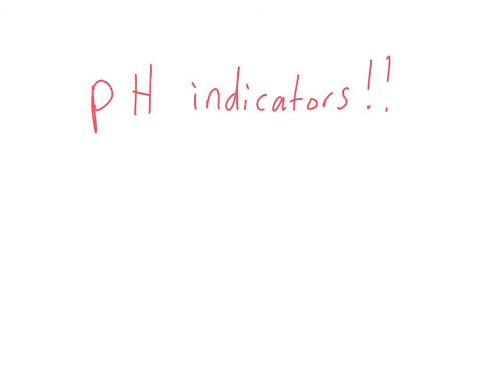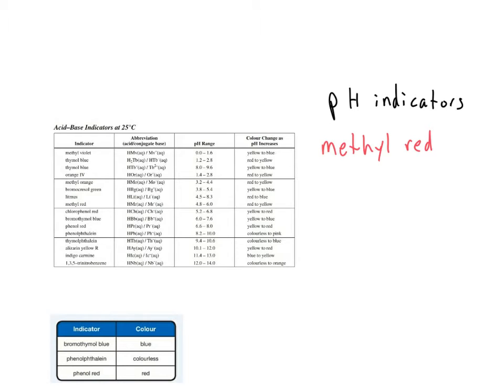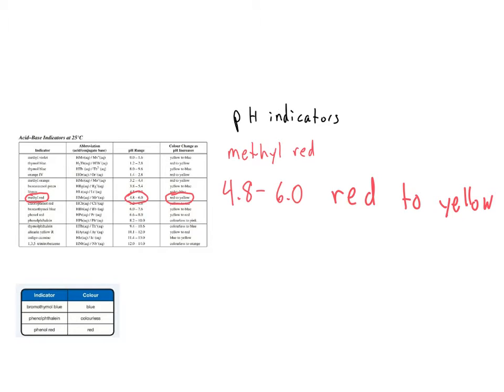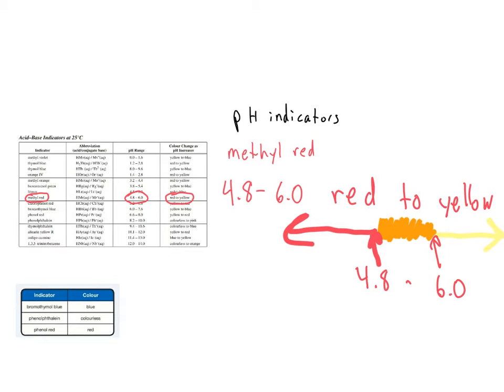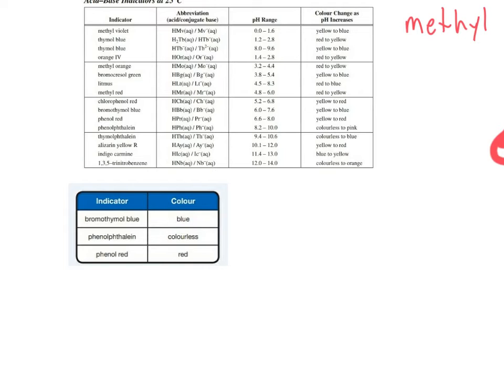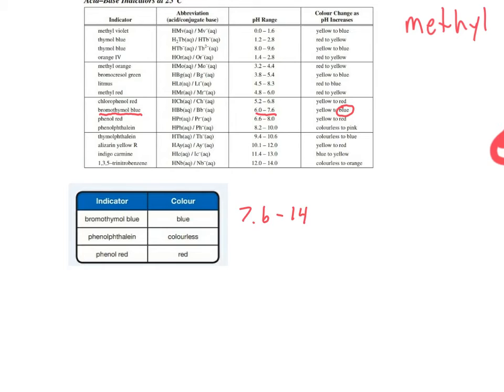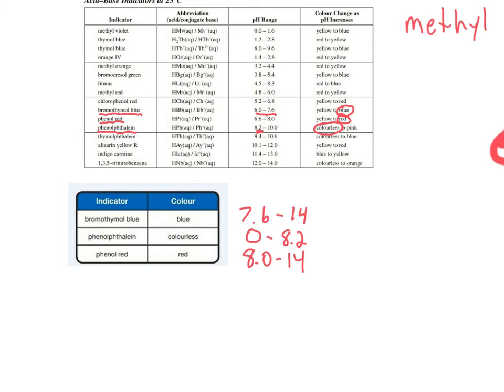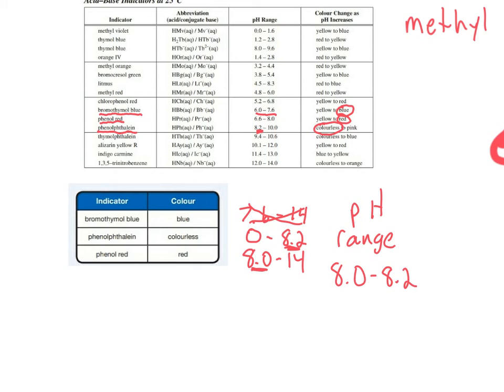chem 05 acid base indicators